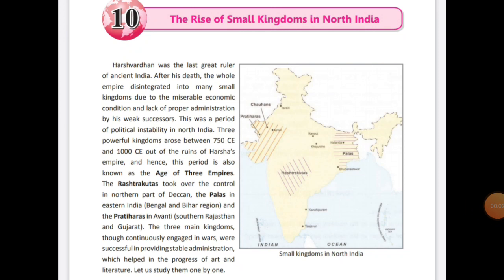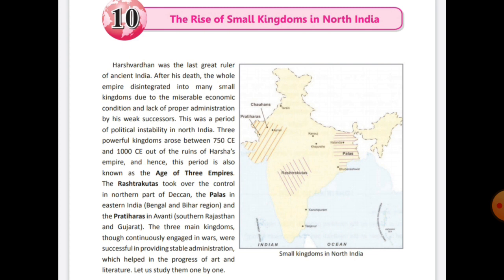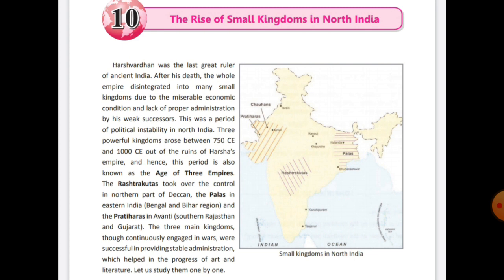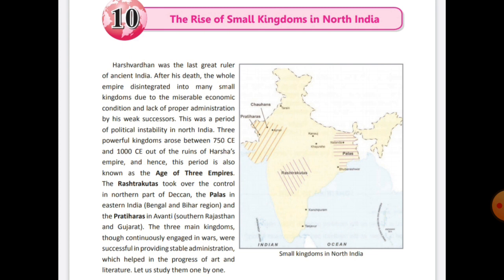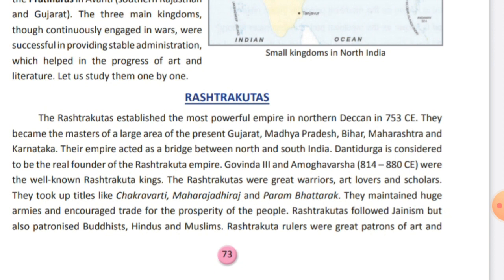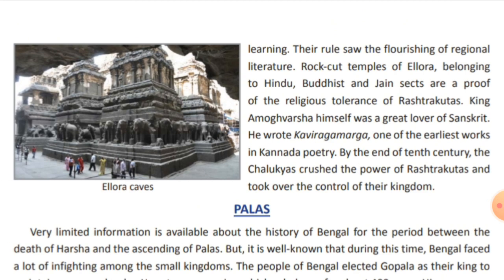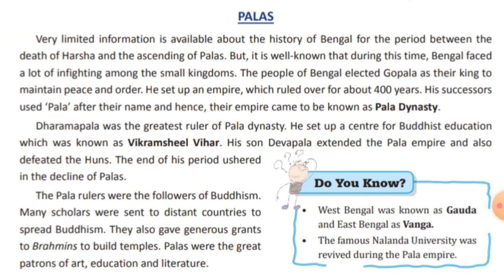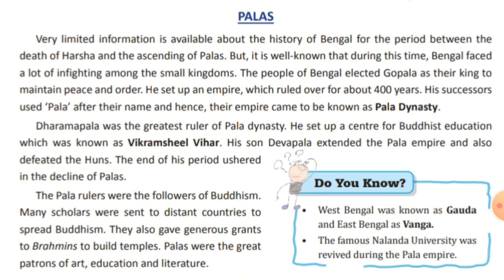The Rise of Small Kingdoms in North India (part 1)